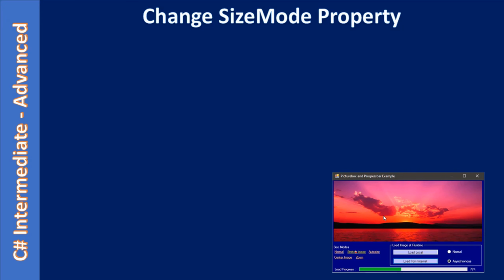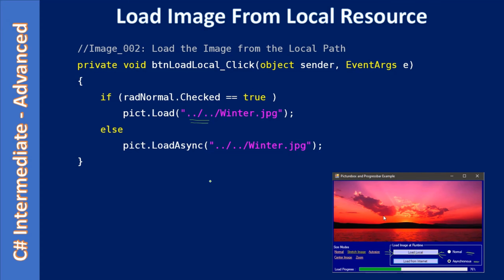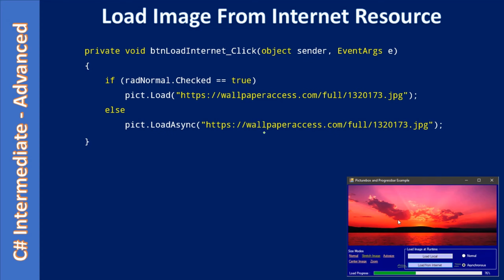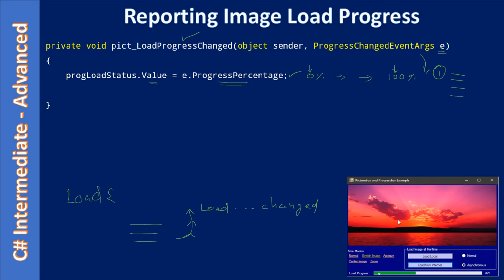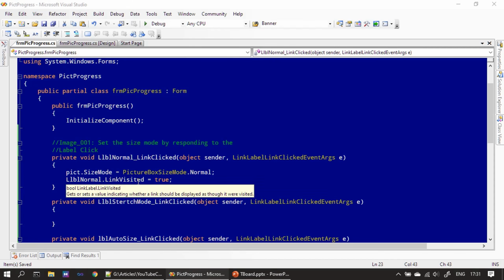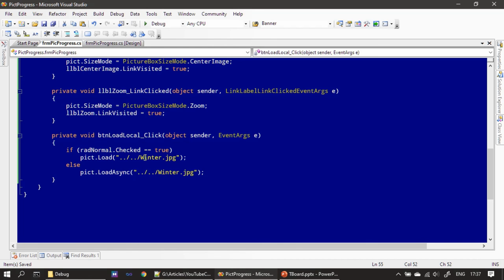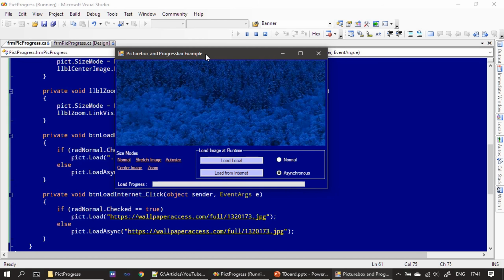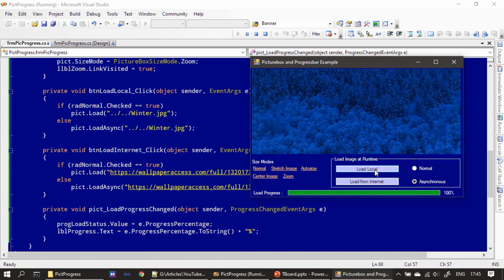PictureBox Control and LoadAsync | Coding - Part 3 | C# Advanced #13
In this Part 2 of C# PictureBox Control, we will load the Image Sync and Async way. While loading Asynchronously, we will also report the load progress into a progress bar control using LoadProgressChanged event.